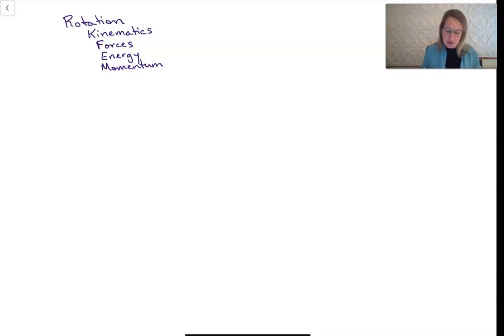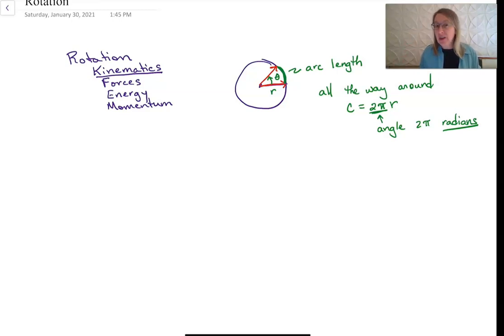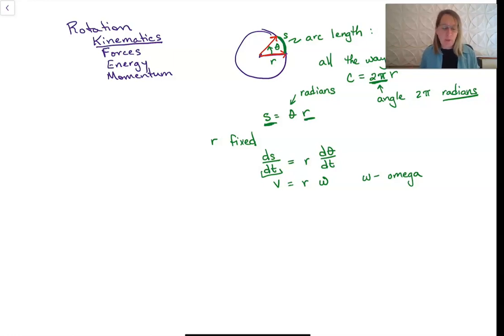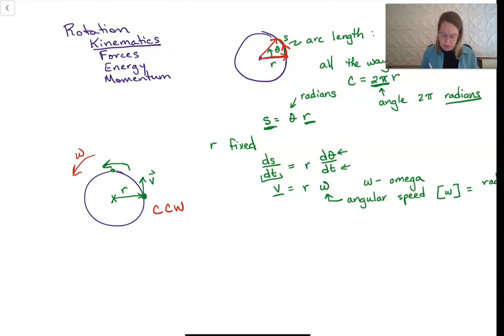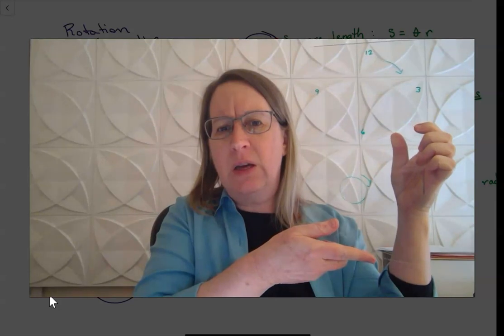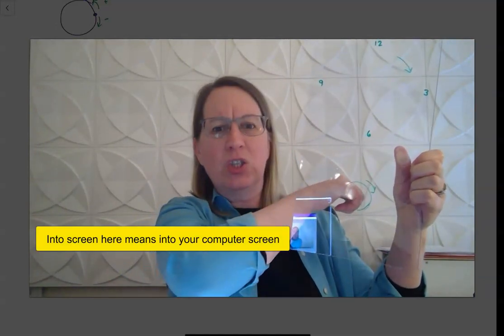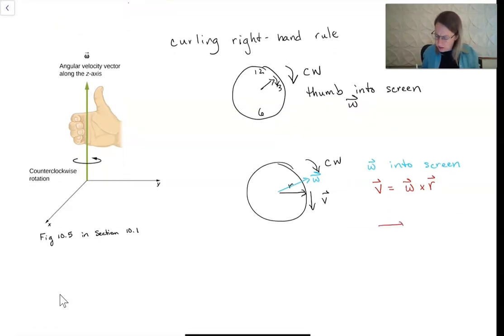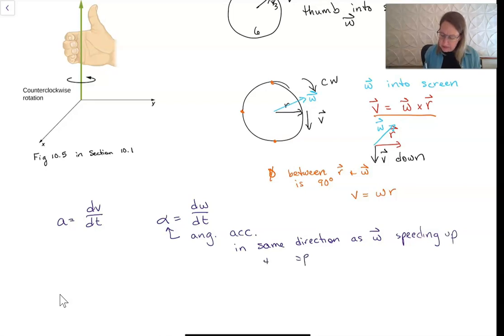Rotation 1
Introduction to rotational motion. OpenStax 10.1 (refers to cross-product).